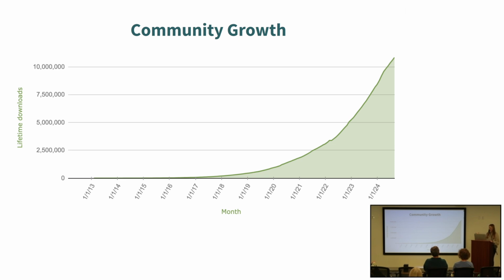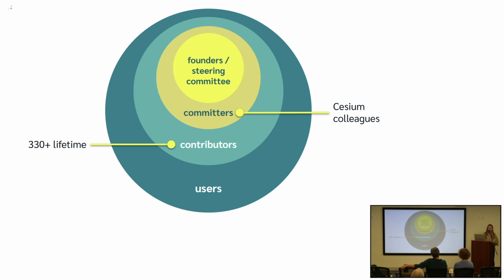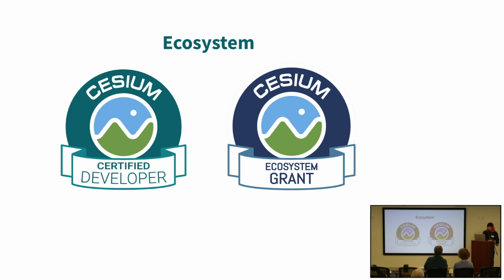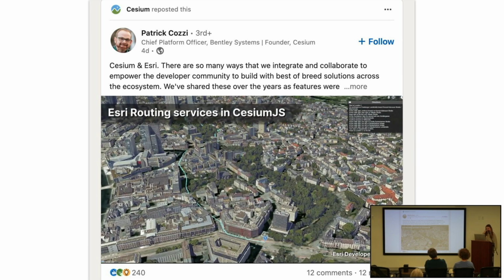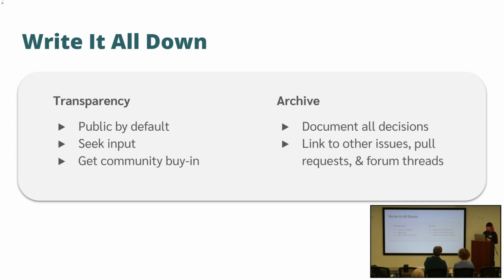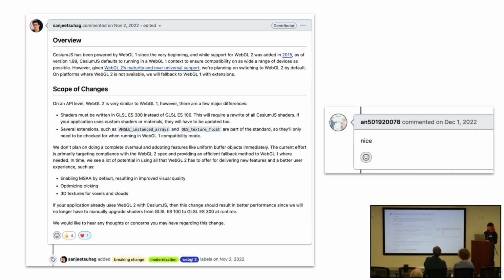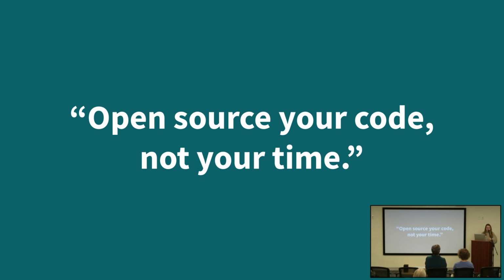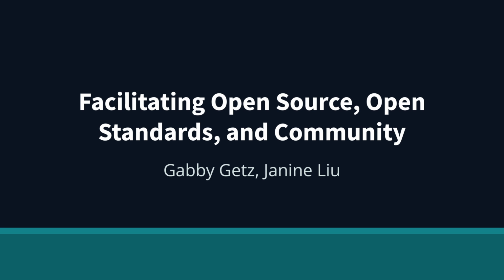Facilitating Open Source, Open Standards, and Community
Cesium's Gabby Getz and Janine Liu share how Cesium builds community through our commitment to open source software and open standards.